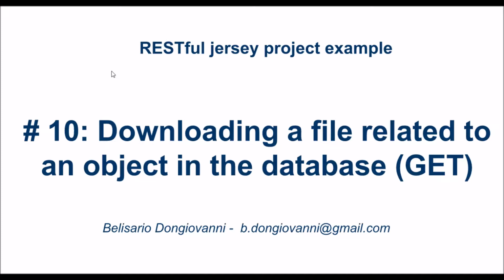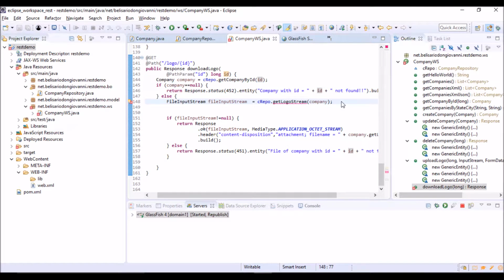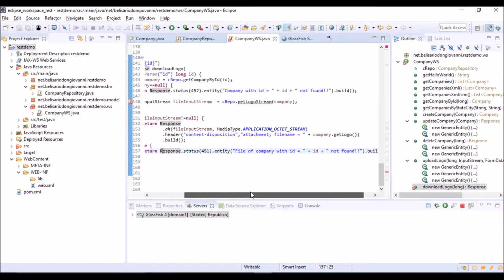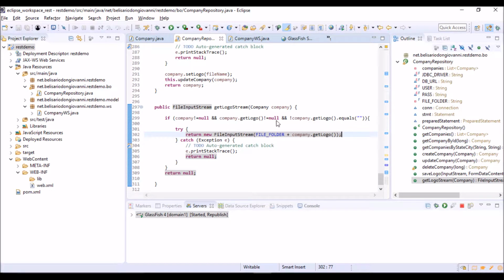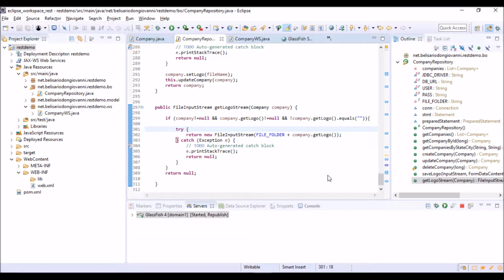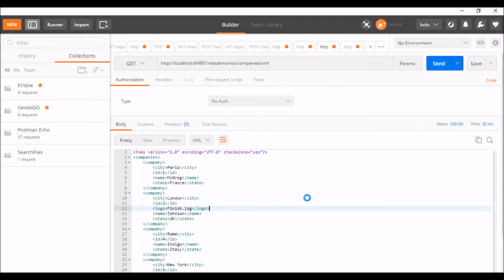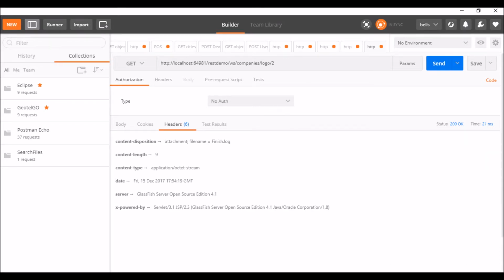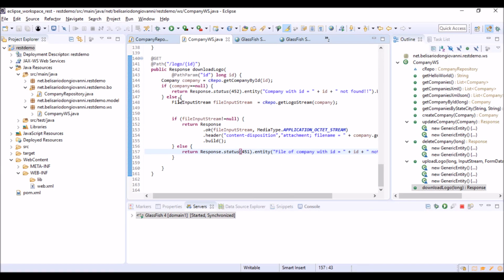RESTful jersey eclipse project #10 - Downloading a file related to an object in the database (GET)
How to download a file from a web server by sending an HTTP GET request to a web service.
The file is that one related to an object stored into the database, whose Id value is sent to the web service as PathParam.